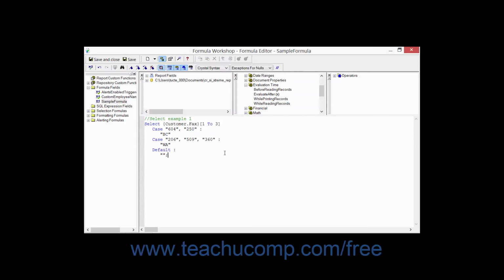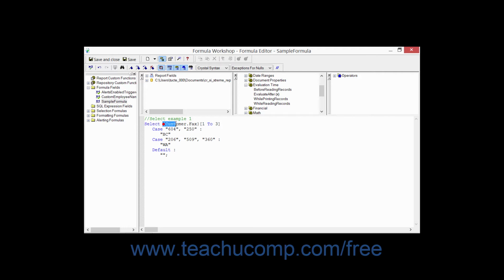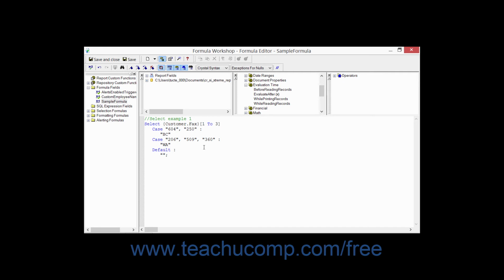Crystal Reports 2013 Tutorial Using the "Select/Case" Statement Business Objects Training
FREE Course! Learn about Using the "Select/Case" Statement in Crystal Reports by Business Objects A clip from Mastering Crystal Reports Made Easy v. 2013. - the most comprehensive Crystal Reports tutorial available. Visit us today!